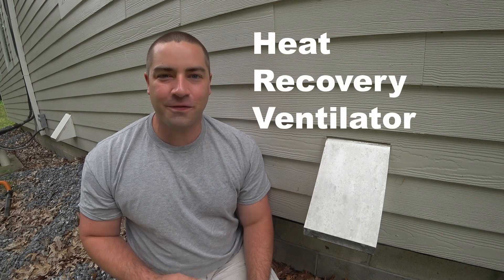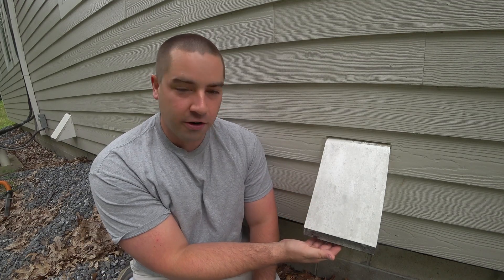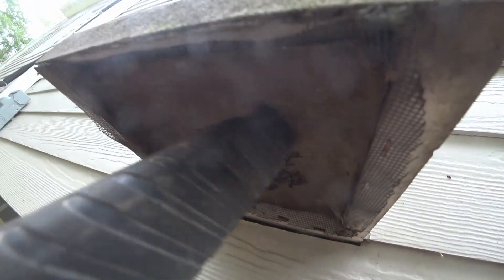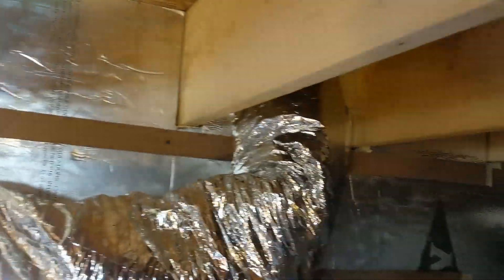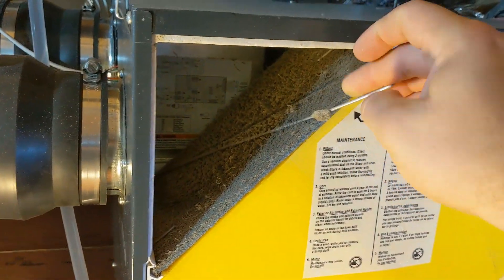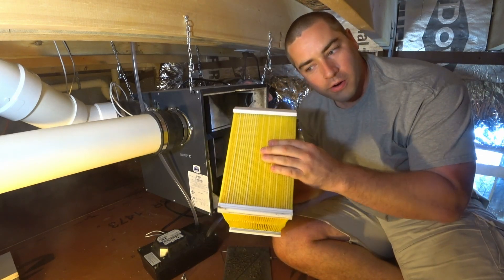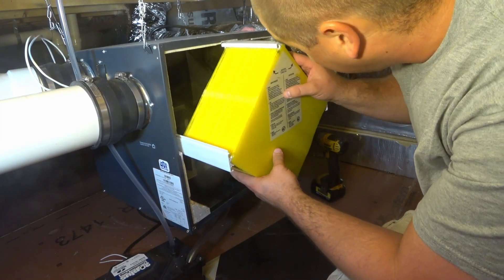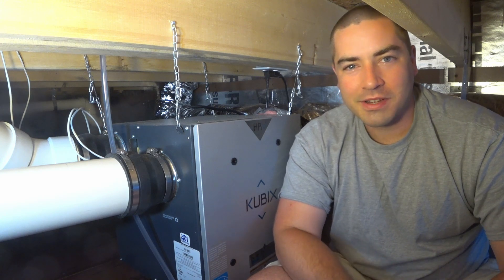HRV Maintenance, Heat Recovery Ventilator in Air-Tight House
HRV stands for "Heat Recovery Ventilator".  I have one in my air-tight house to bring in fresh air.  This unit recaptures 85% of the energy from the exhaust air.  This is great for saving energy.

I typically run my unit 24/7 on "low" setting.  This uses 42 watts and moves about 40 CFM on a regular basis.

When you build extremely air-tight you need to include some form of active ventilation system.

This exact model is no longer available.  If I was building today I would buy this Panasonic ERV
It is similarly built for small tight houses, but is probably higher quality.

Video Camera